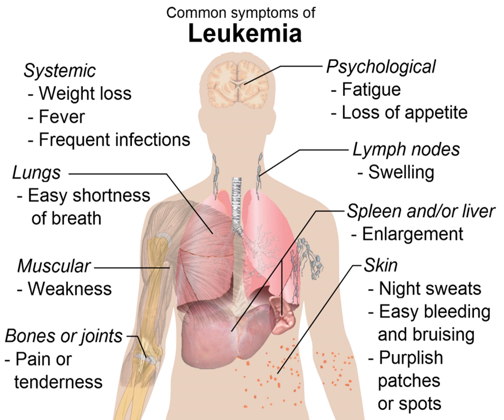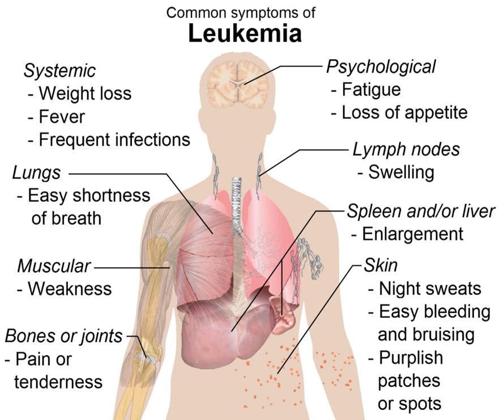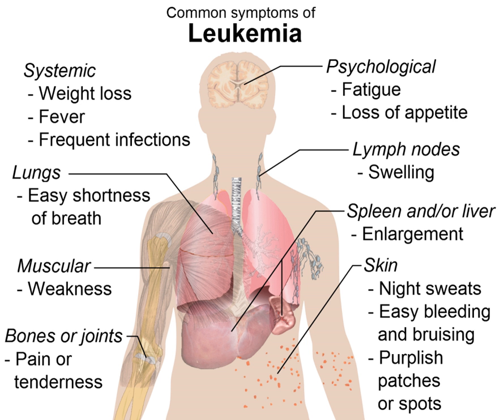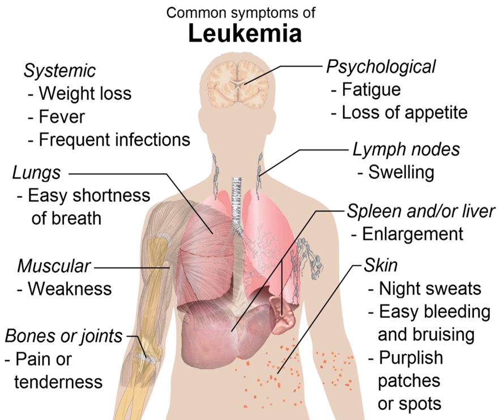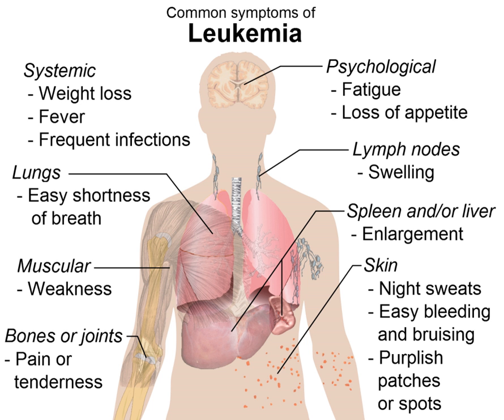Construct (philosophy) | Wikipedia audio article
This is an audio version of the Wikipedia Article:
Construct (philosophy)

- Socrates

SUMMARY
A construct in the philosophy of science is an ideal object, where the existence of the thing may be said to depend upon a subject's mind. This contrasts with a real object, where existence does not seem to depend on the existence of a mind.In a scientific theory, particularly within psychology, a hypothetical construct is an explanatory variable which is not directly observable. For example, the concepts of intelligence and motivation are used to explain phenomena in psychology, but neither is directly observable. A hypothetical construct differs from an intervening variable in that it has properties and implications which have not been demonstrated in empirical research. These serve as a guide to further research. An intervening variable, on the other hand, is a summary of observed empirical findings.
The creation of constructs is a part of operationalization, especially the creation of theoretical definitions. The usefulness of one conceptualization over another depends largely on construct validity. To address the non-observability of constructs, U.S. federal agencies such as the National Institutes of Health  National Cancer Institute has created a construct database termed Grid-Enabled Measures (GEM) to improve construct use and reuse.